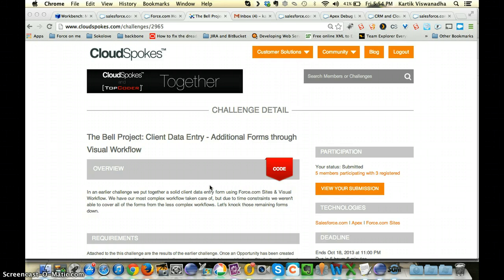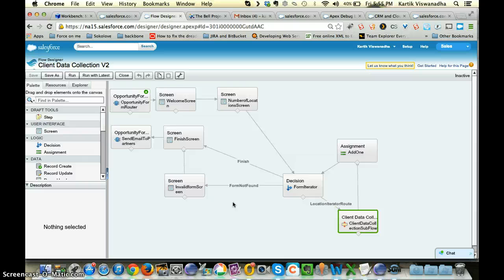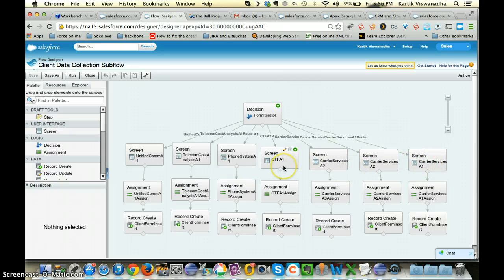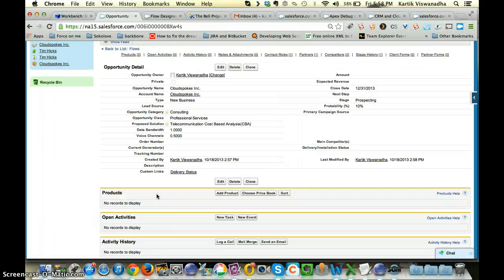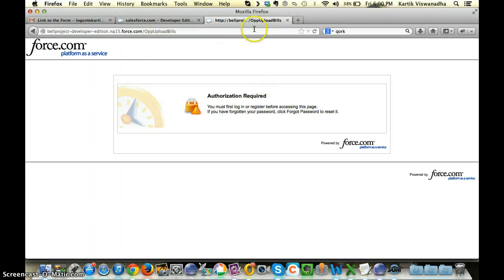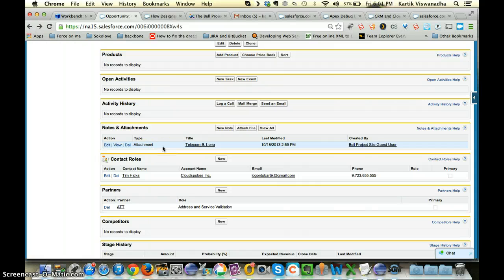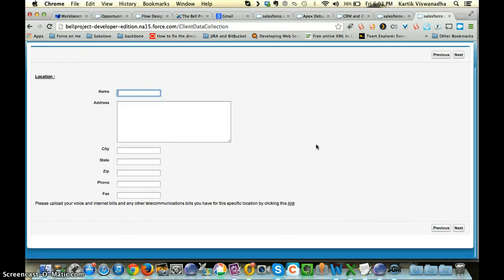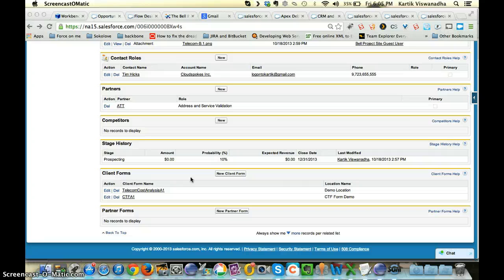Bell Project Client Data Collection